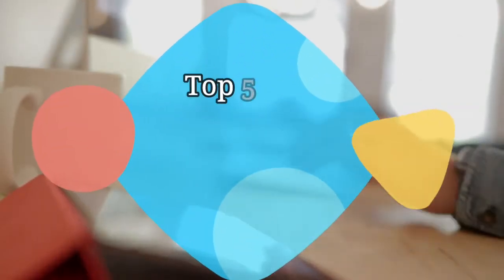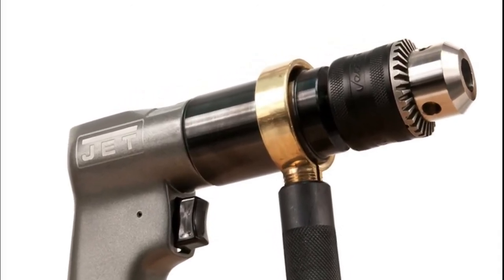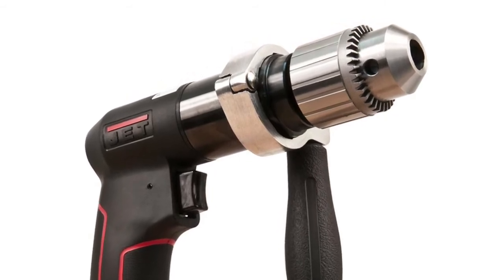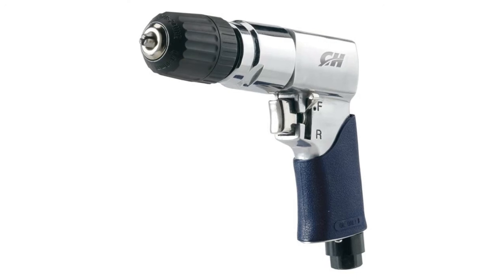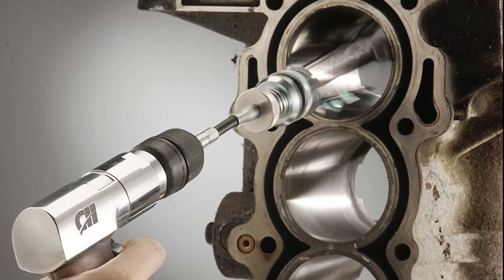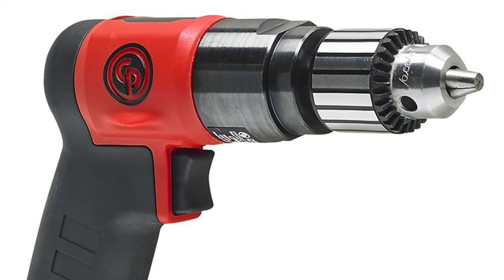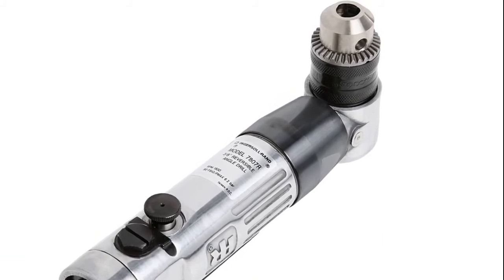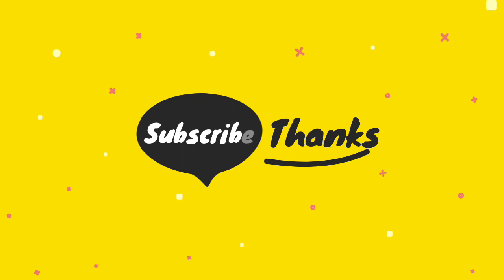Pneumatic Drills : Top 5 Best Pneumatic Drills 2021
Hello, We reviewed best pneumatic drills. watch The Top 5 best pneumatic drills reviews. Follow below for more details.

1. Ingersoll Rand 7807R 3/8

2. Chicago Pneumatic CP9285C

3. Campbell Hausfeld Reversible Air Drill

4. DEWALT Drill, Pneumatic, Reversible

5. JET JAT-601 Pneumatic R6 Rev Drill, 1/2"